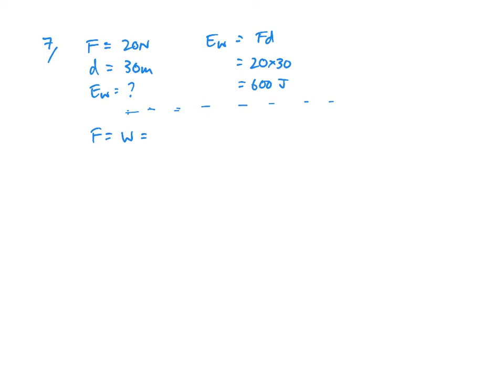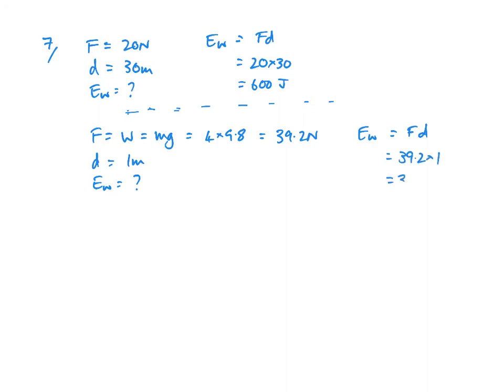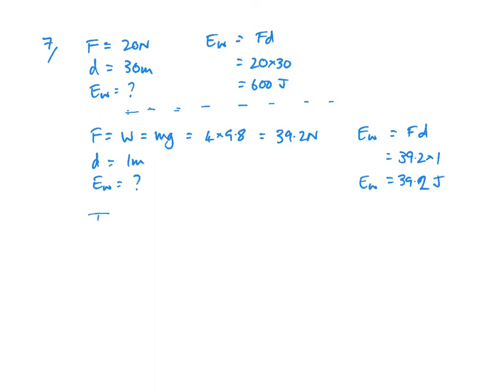N5 Dynamics Pg 54 Answers